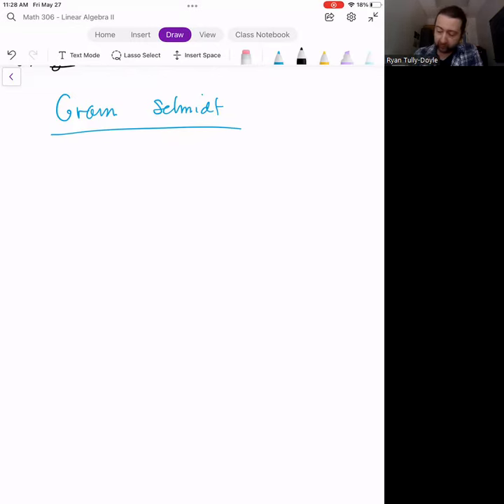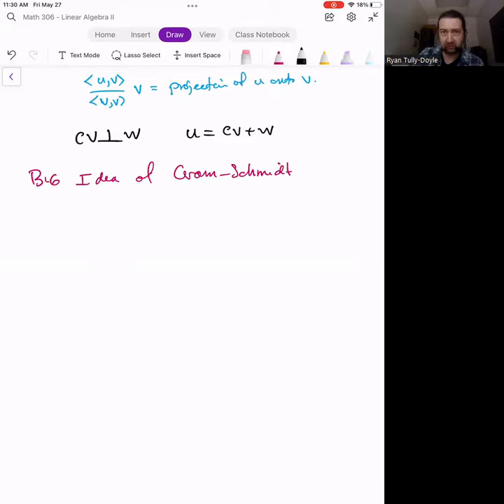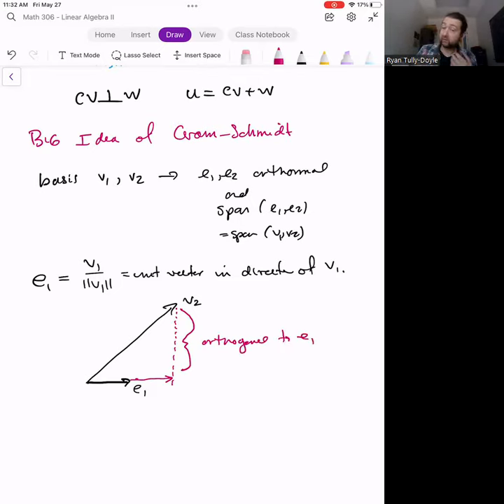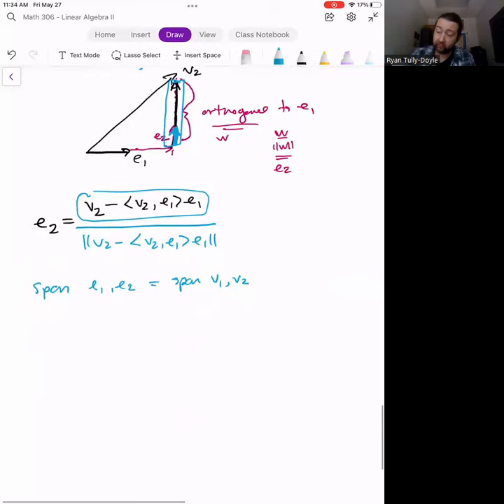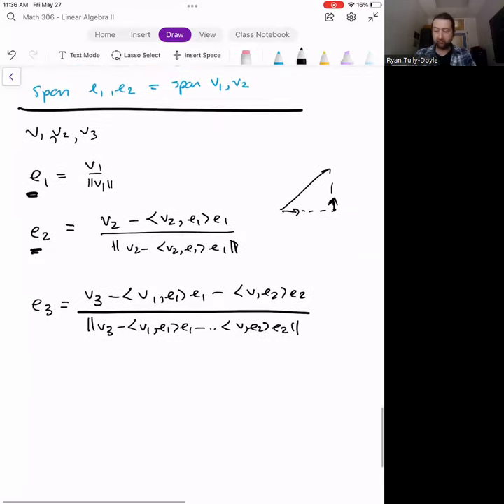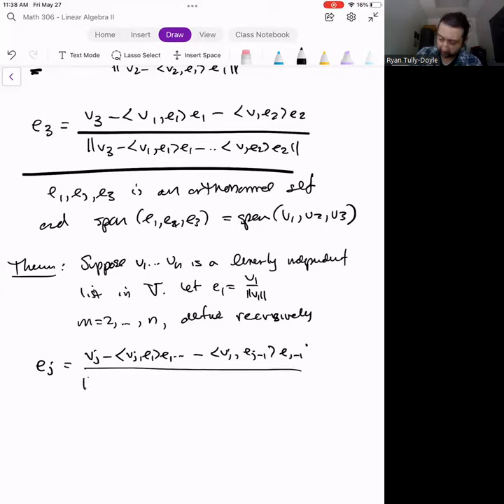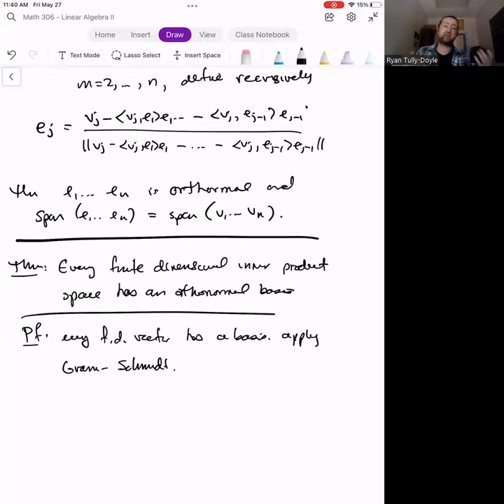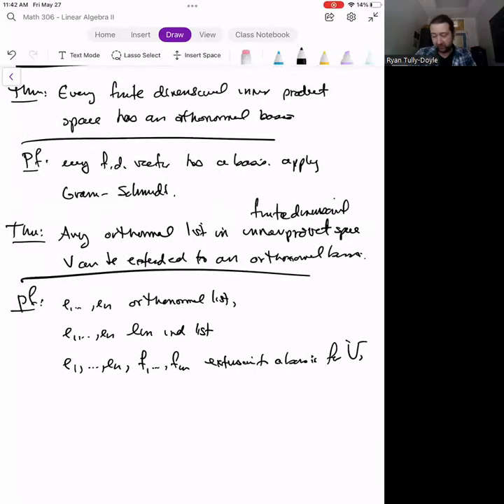Math 306 - 6.B Gram-Schmidt and orthogonalization